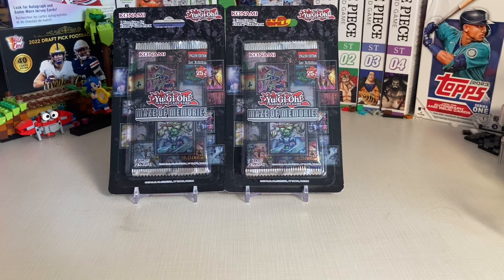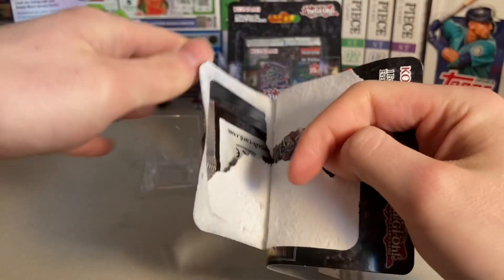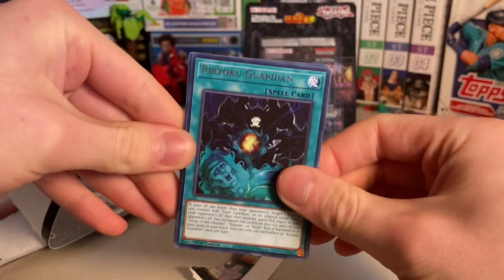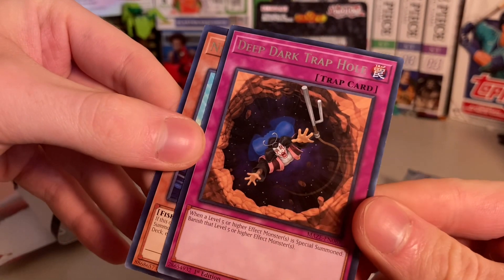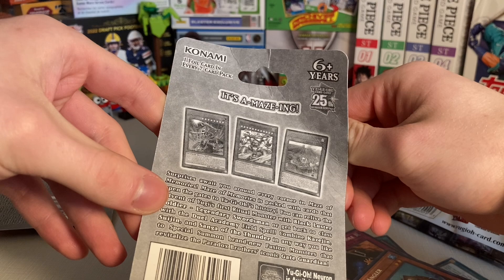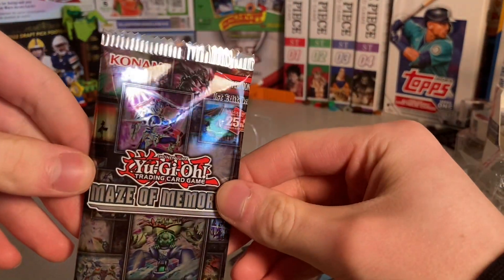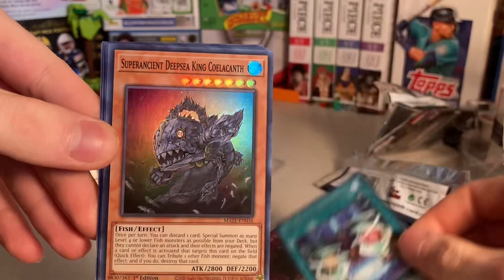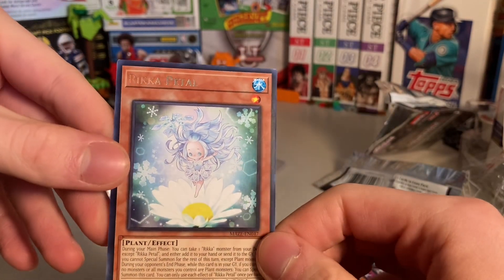Yu-Gi-Oh Maze of Memories Blister Pack Opening x2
Ripping into some packs looking for collectors rares